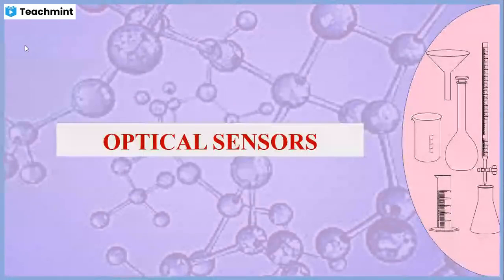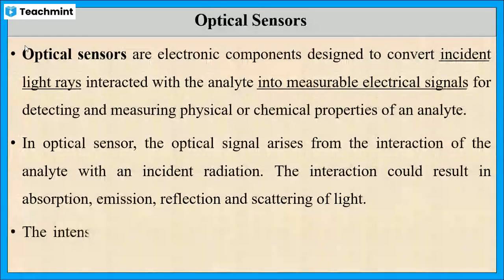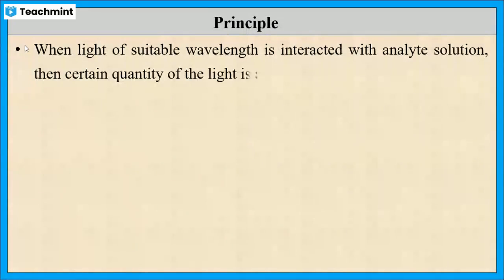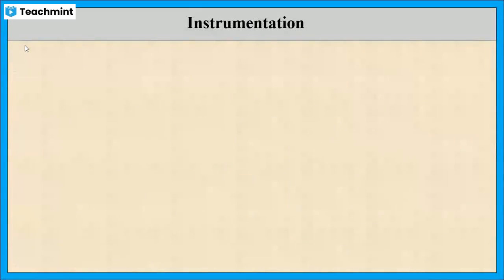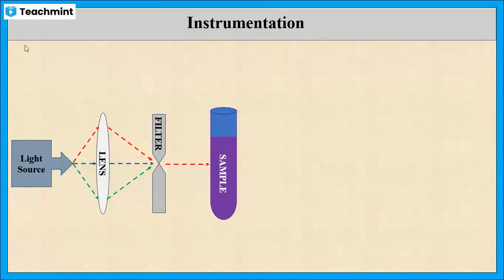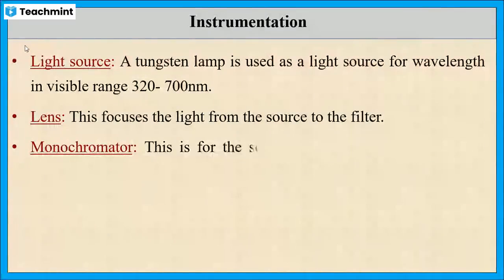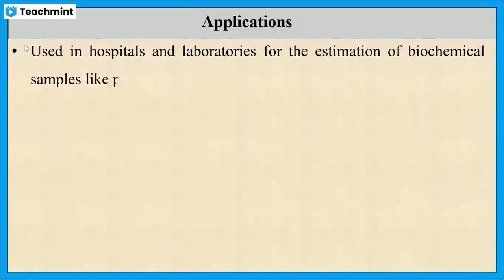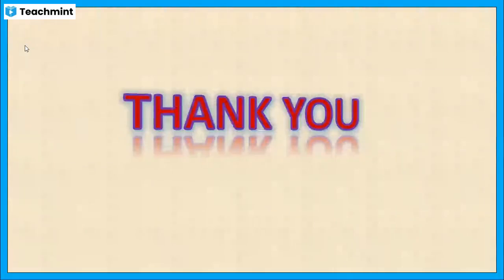Colorimeter | Optical Sensors